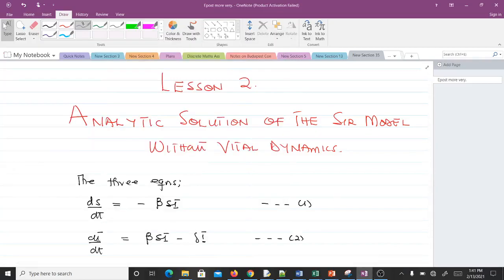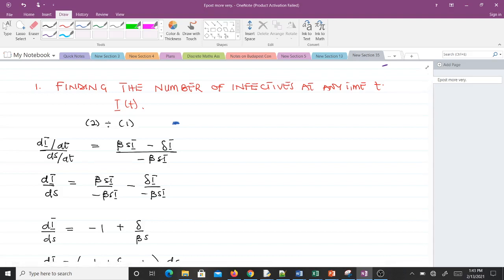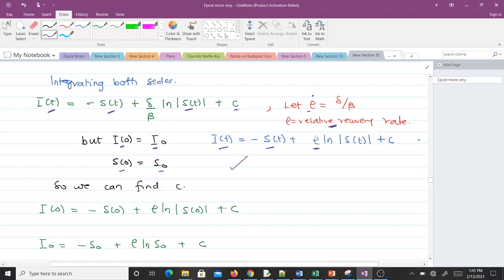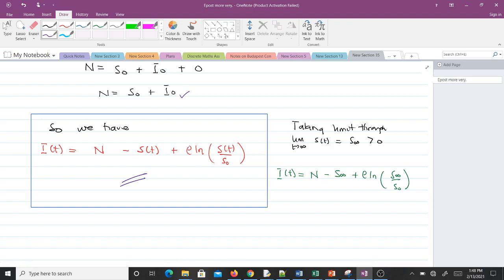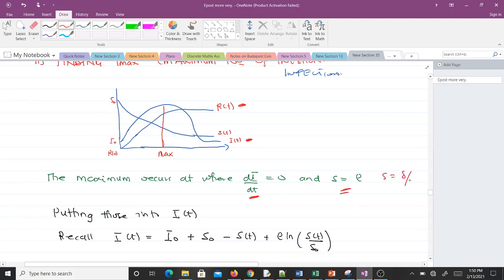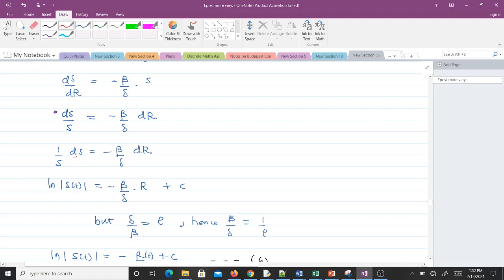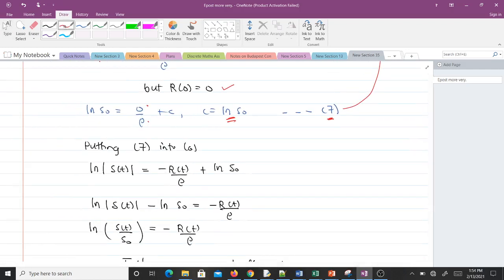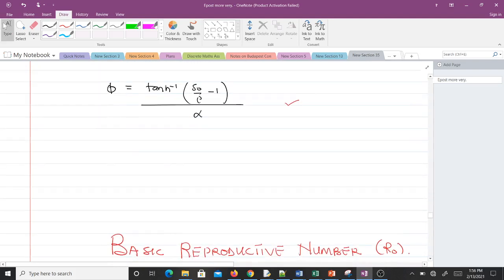Analytic Solution of the SIR Model without Vital Dynamics (Lesson 2)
This video helps us to find the analytic solution to the SIR without vital dynamics. We derive the formula for finding the number of infectives at anytime I(t), the maximum number of infectives Imax, the number of susceptibles at  anytime S(t) and the formula for number of recovered at anytime R(t).